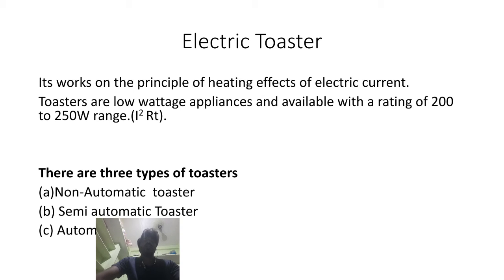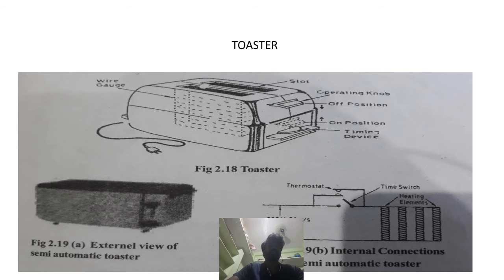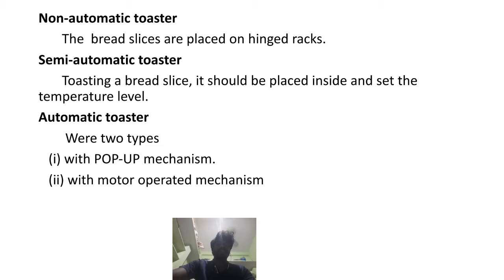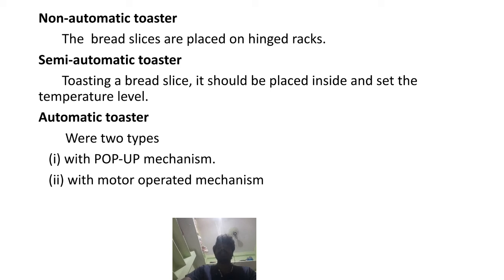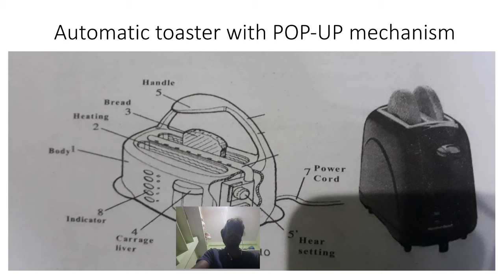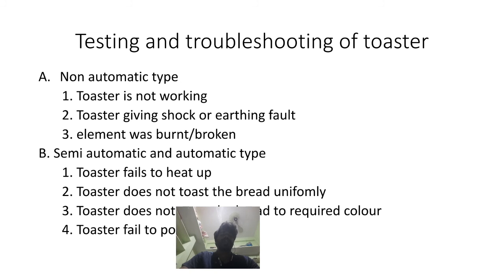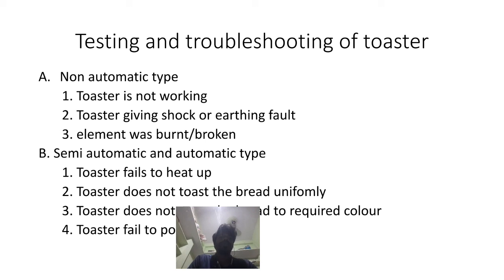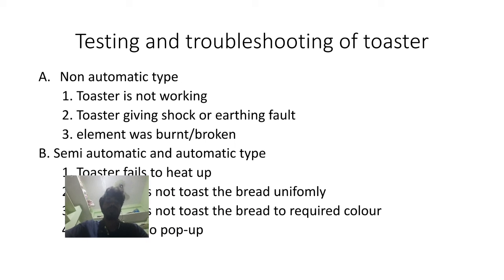ET 2nd year paper 2 domestic appliances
Topic:- Electric Toaster